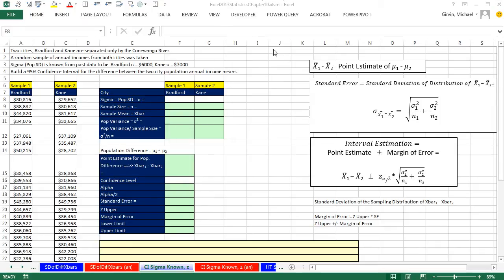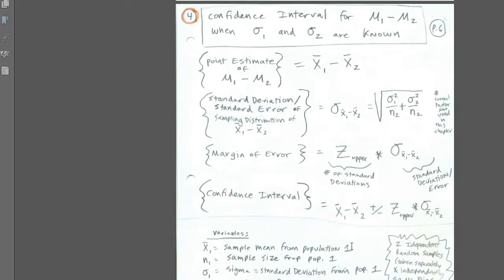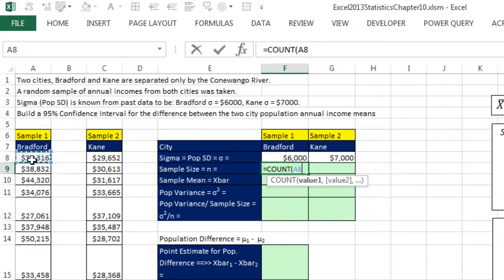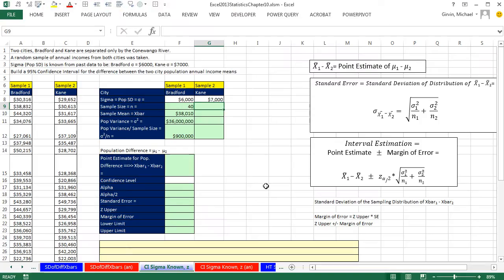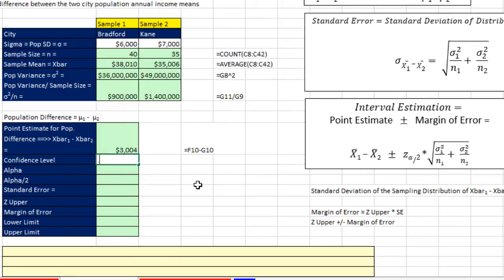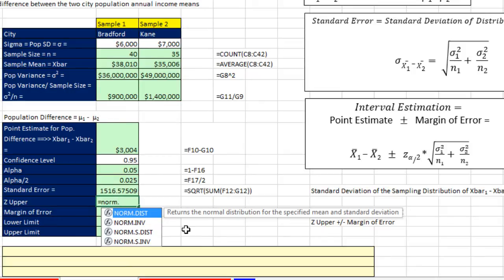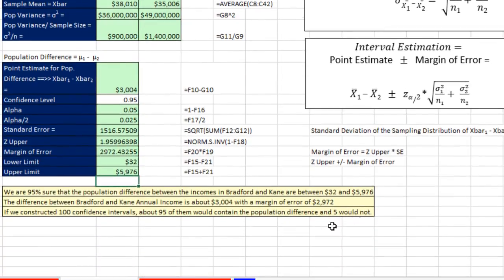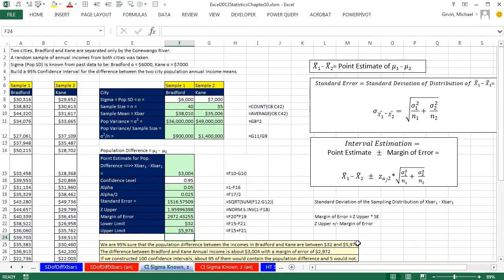Excel 2013 Statistical Analysis #64: Confidence Interval for Population Differences Sigma Known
Topics in this video:
1. (00:14) Formulas for Confidence Interval for Population Differences Sigma Known
2. (01:52) Example in Excel: Confidence Interval for Population Differences Sigma Known: COUNT, AVERAGE, SUM and SQRT functions. See how to set things up in Excel to make complicated calculations, less complicated. NORM.S.INV function